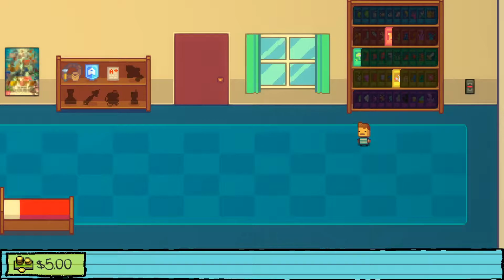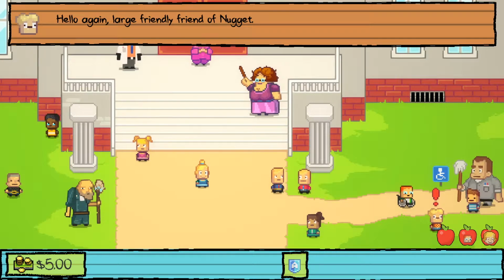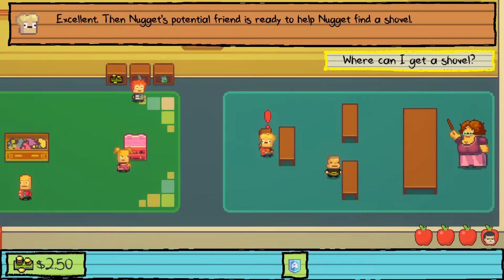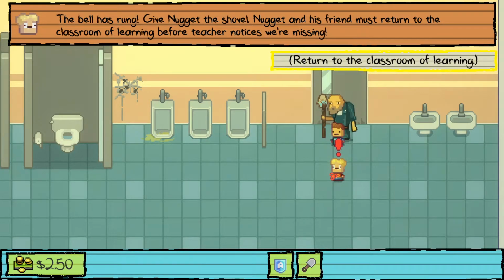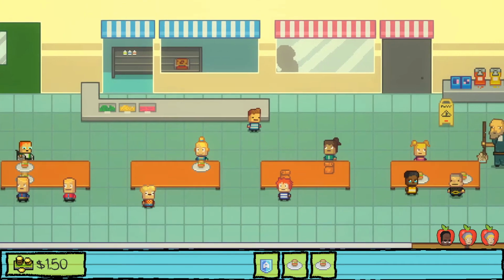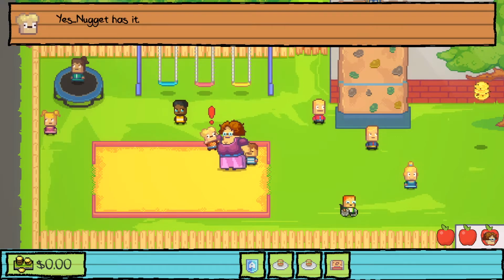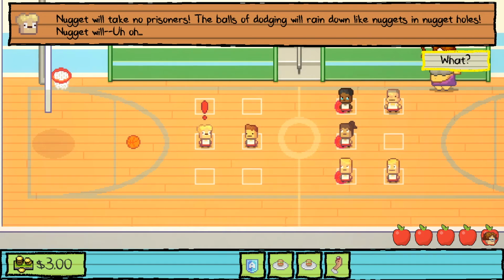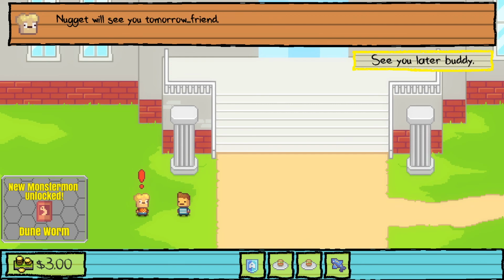The Nugget Cave - Kindergarten 2 #4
Nuggets route of kindergarten 2 (My favorite so far)